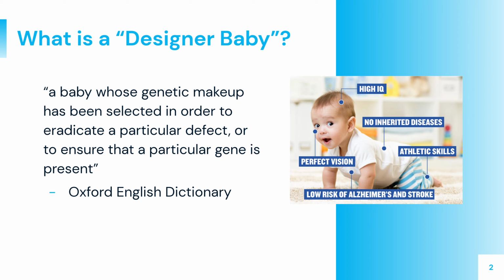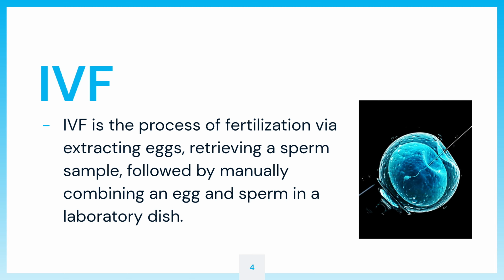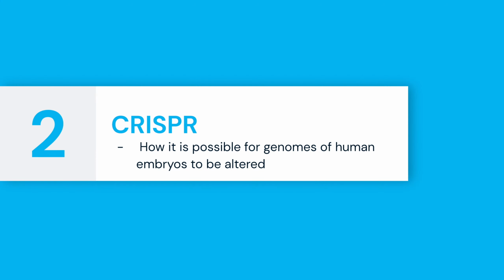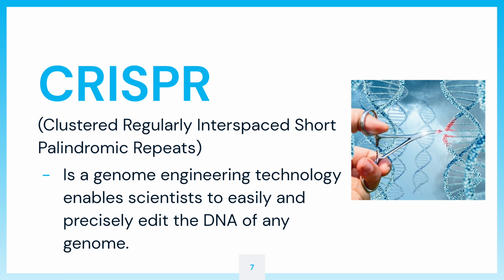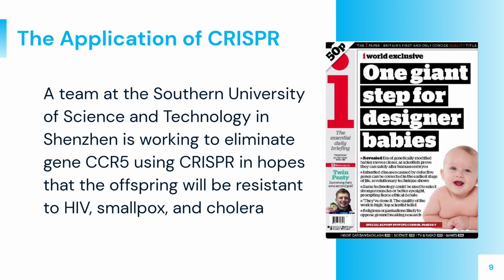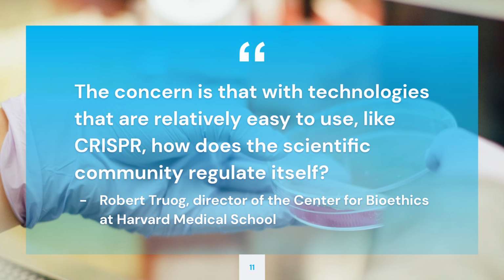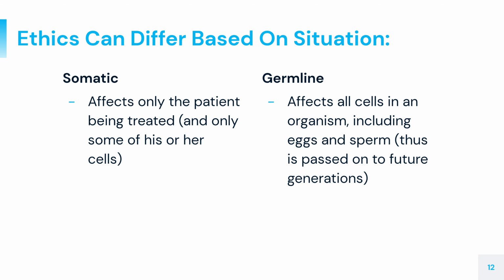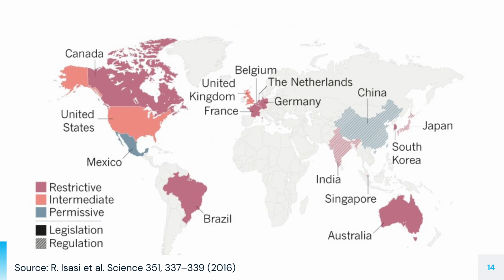AP Biology Capstone Project "Designer Babies"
This is my AP Bio Capstone Project